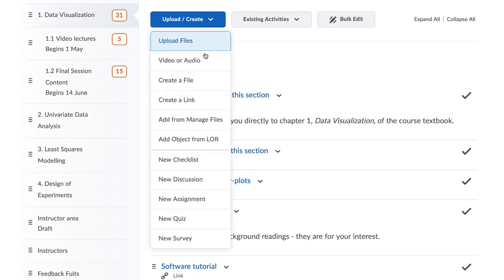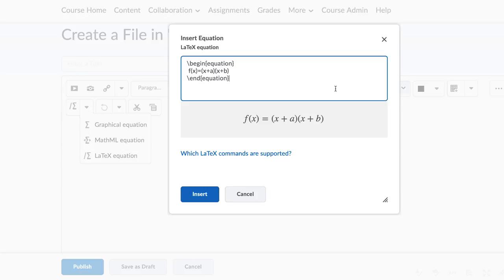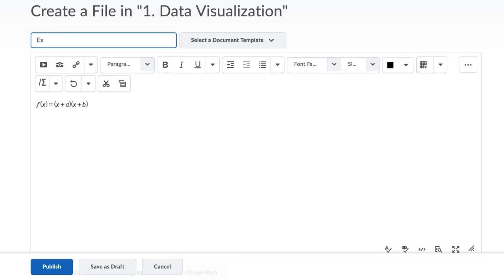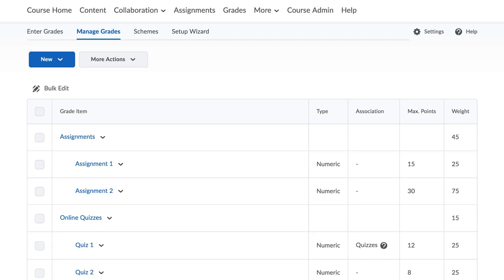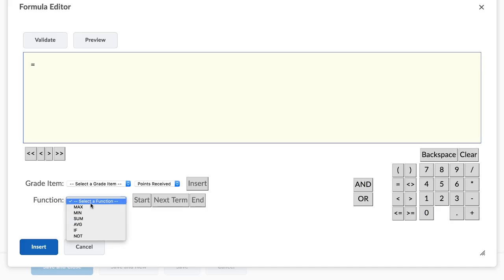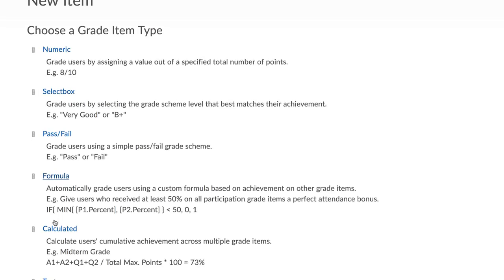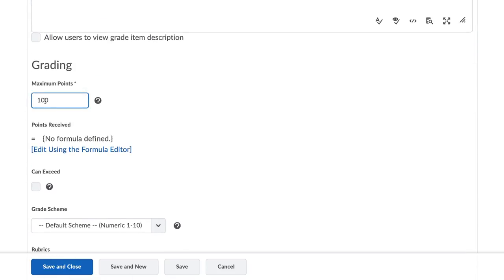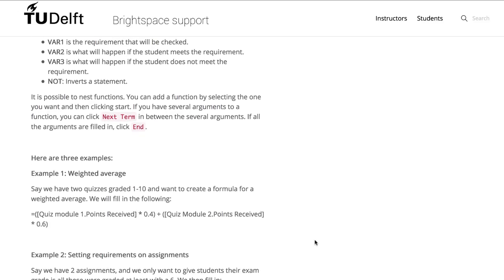Using LaTex To Write Formulae